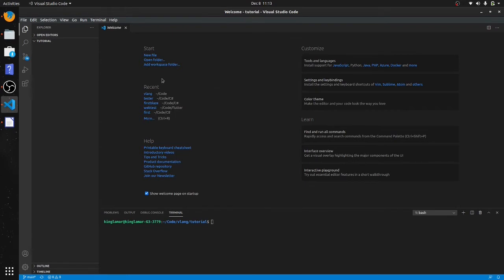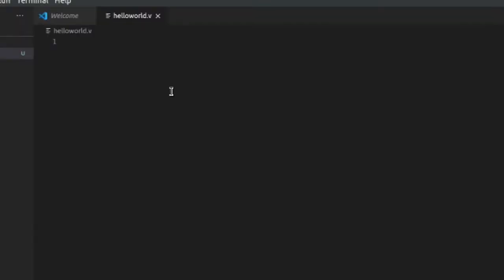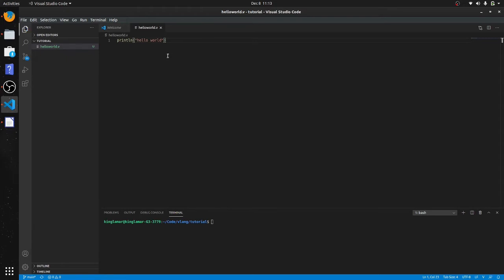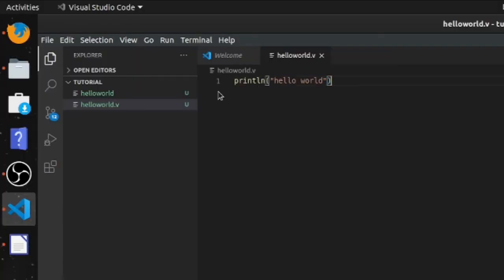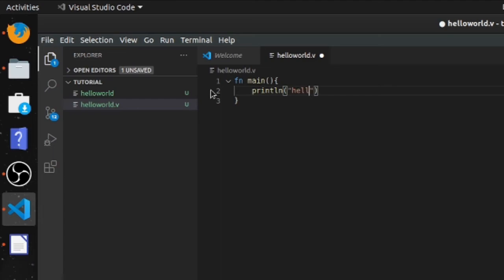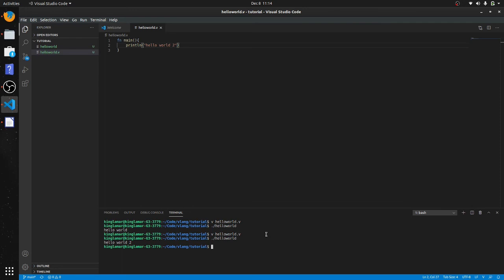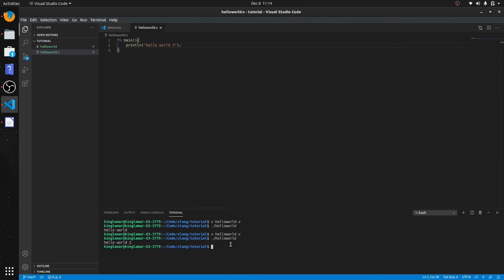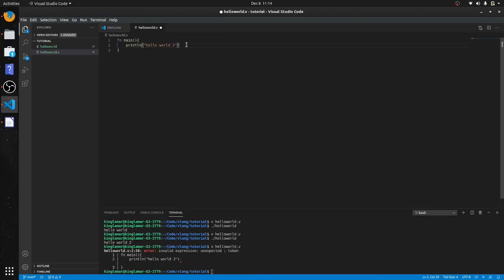2 hello world in v programming language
hello world in the fast new programming language v